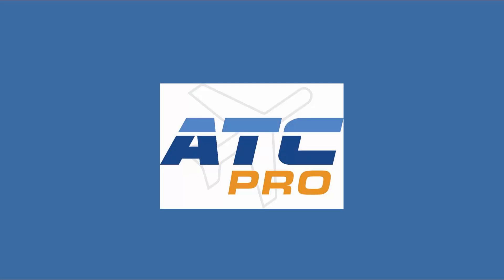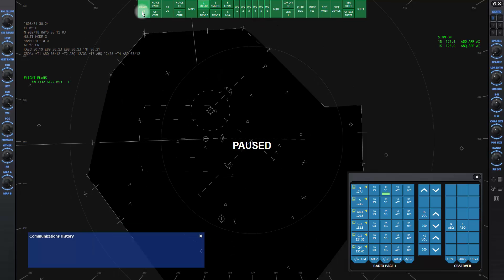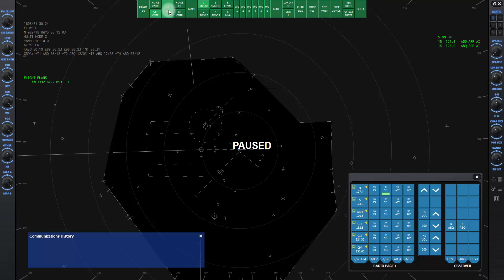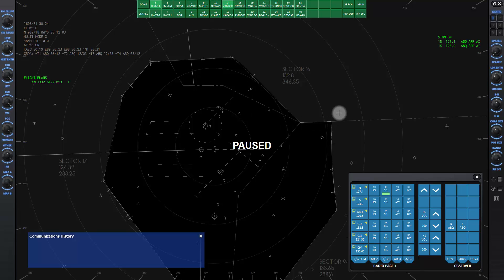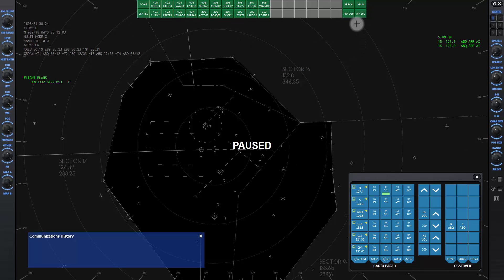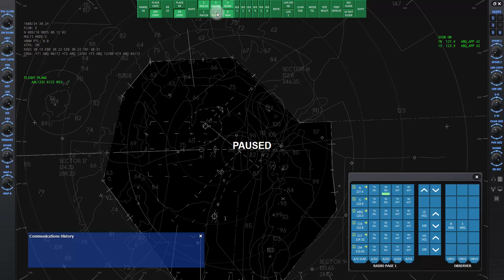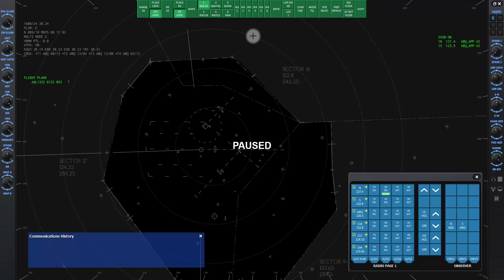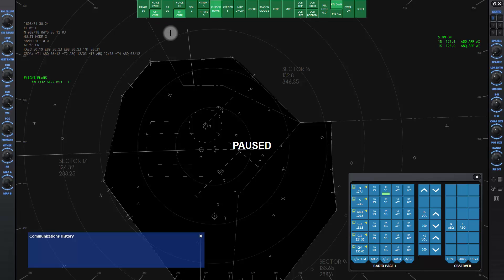ATCpro - Lesson 3b - Display Control Bar (DCB)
An ATCpro lesson and explanation of Display Control Bar (DCB).